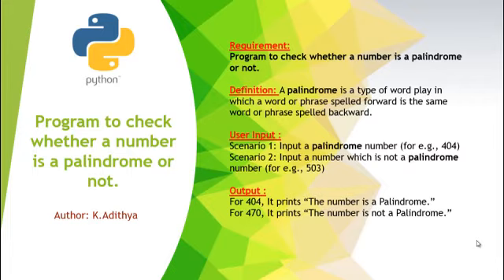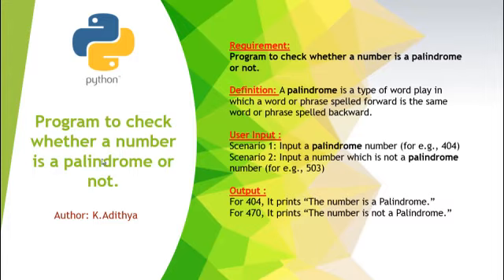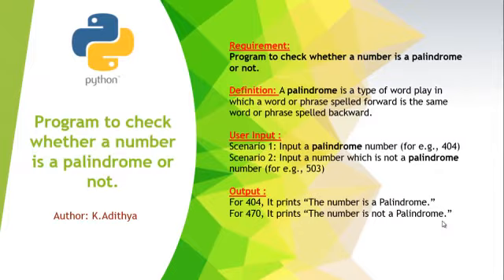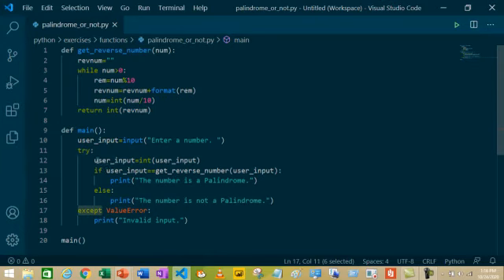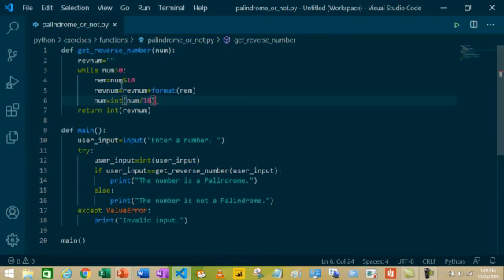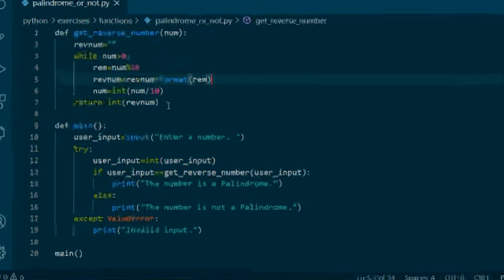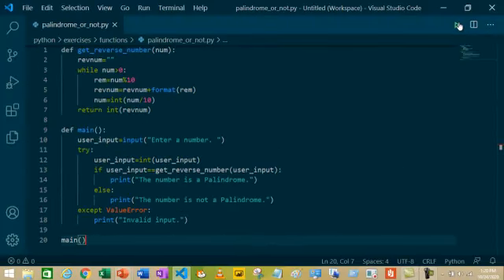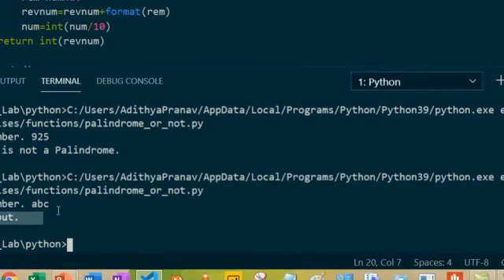Program to check whether a number is a palindrome or not?